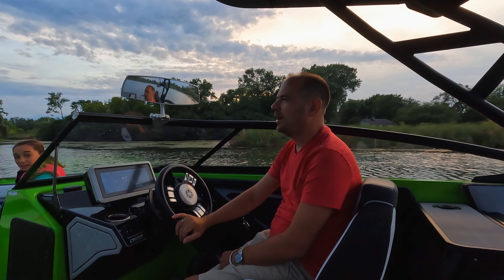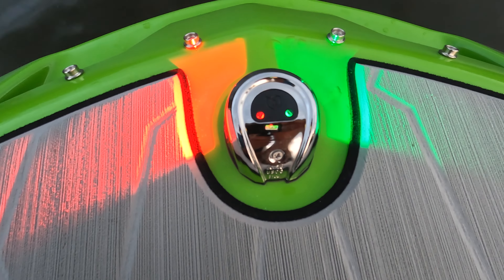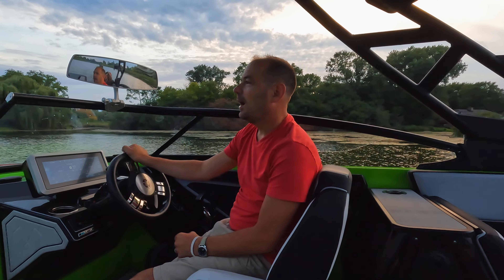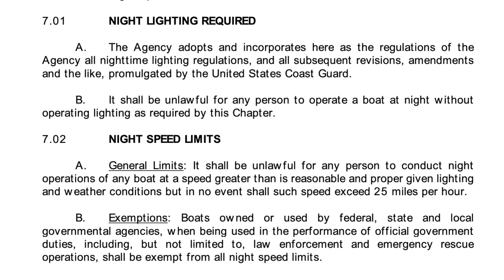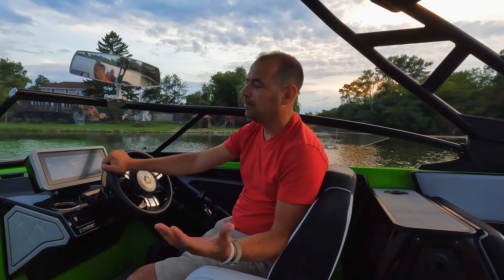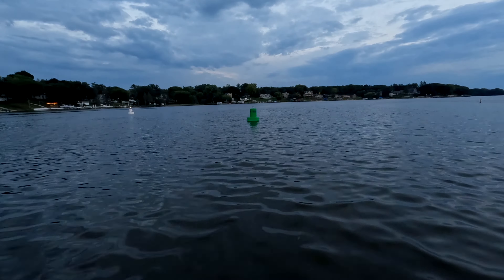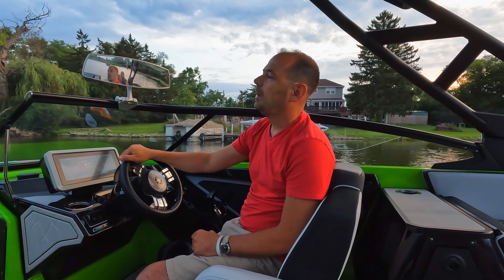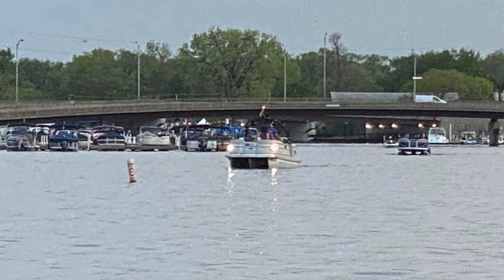Boating The Chain O' Lakes At Night - what do you need to know?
It doesn’t have to be scary!  Know the waterway before you go!  Here are a few tips.  Thank you to @NielsenEnterprise for the use of their @yamahawatercraftusa